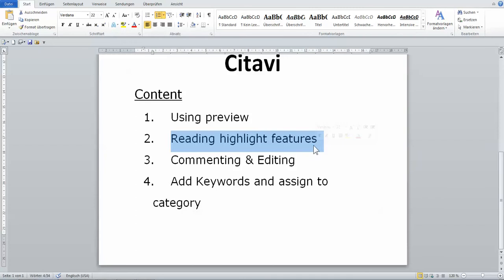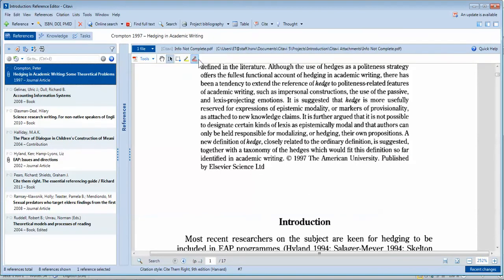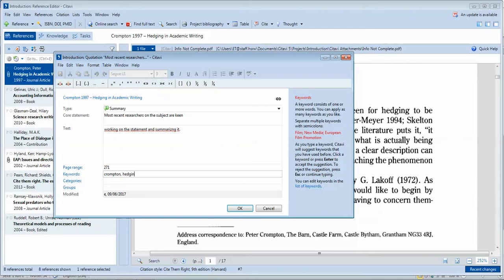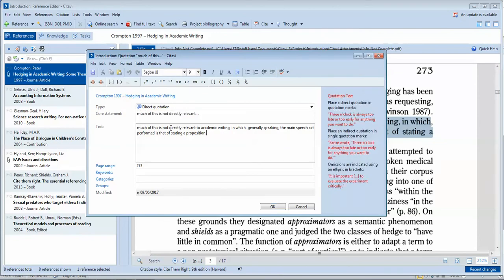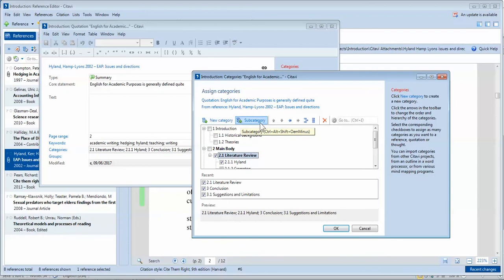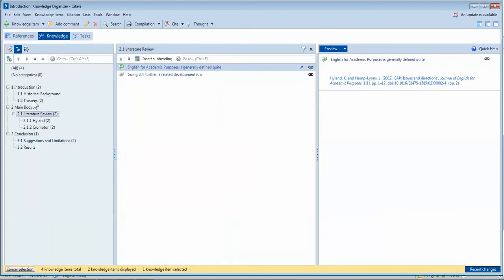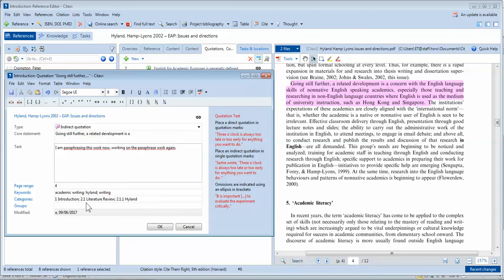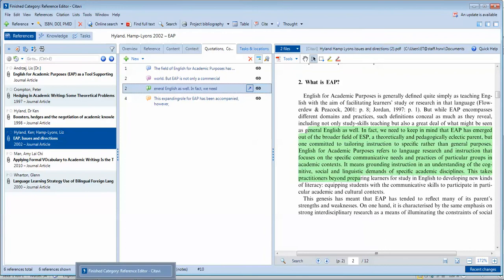4 Reading with Citavi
How you can work on your reading in Citavi. Edit it and then organised it in the Categories you have created in Webinar #3.